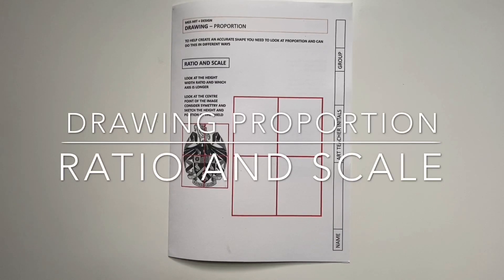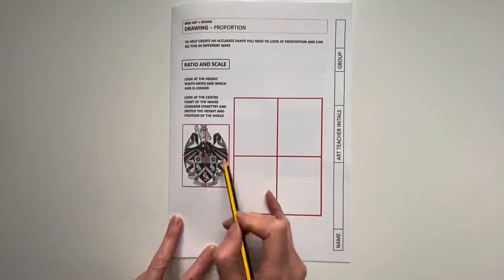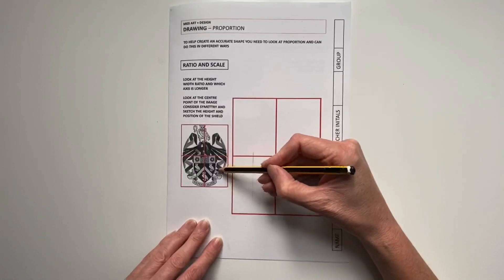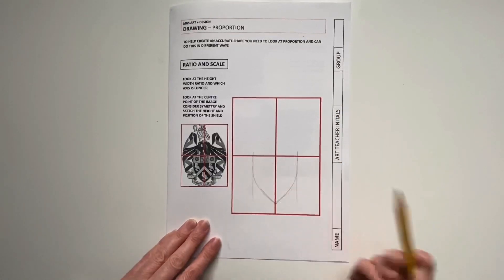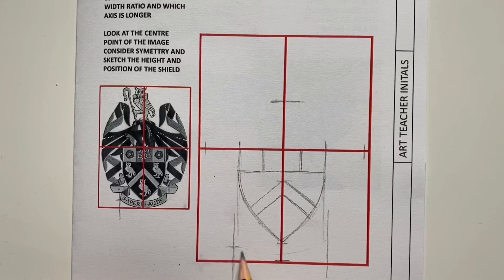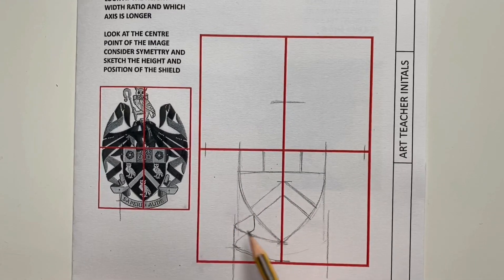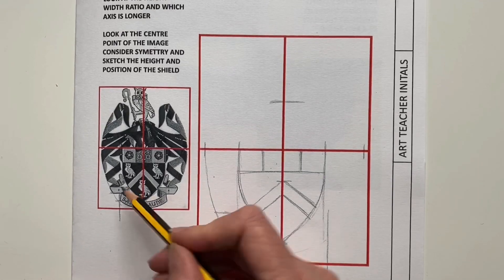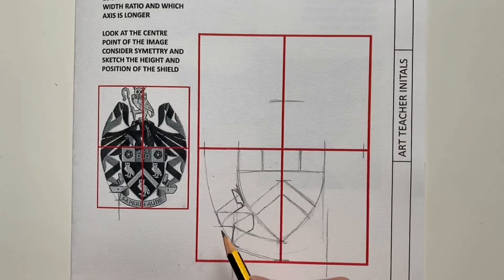Drawing Proportion Scale and Ratio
This is part of a series of videos teaching basic principles and ways to develop accurate proportion through drawing. Other exercises include: plotting and shape construction. I’ve also a series of example videos for grid drawing and symmetry plotting which are useful exercises.